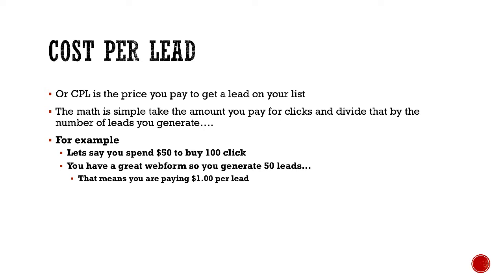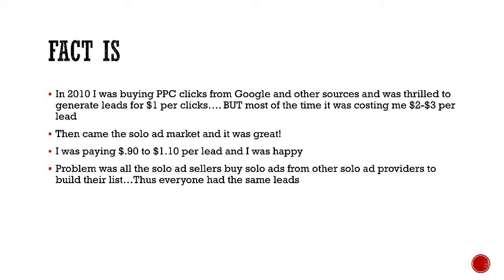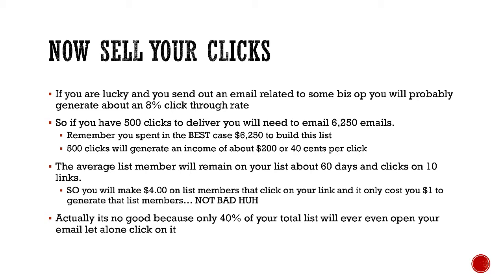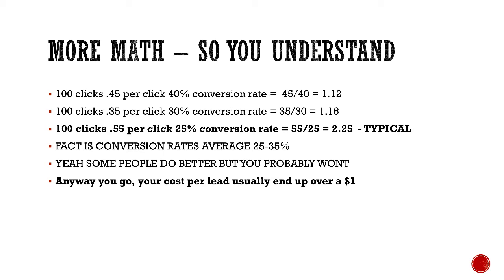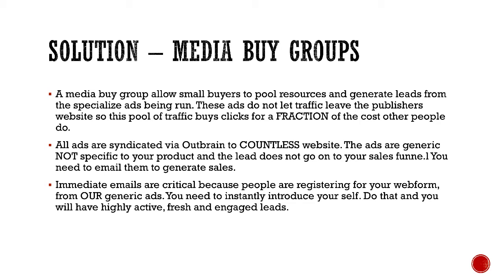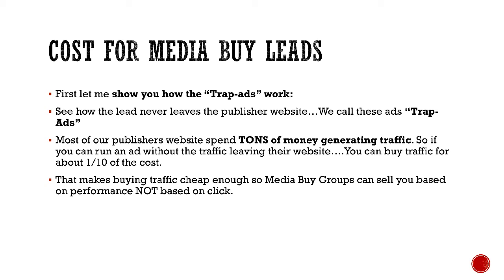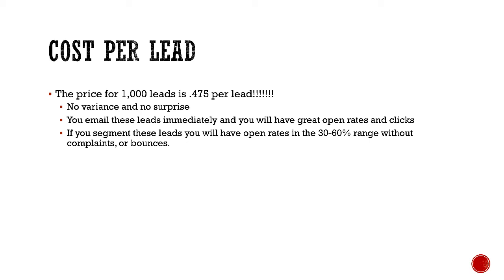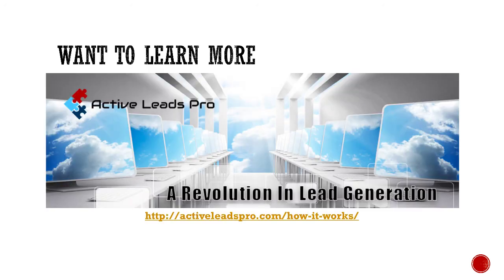Solo Ad Marketing - How to build a list to sell solo ads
Learn everything you need to know for free...

Buy our traffic, Market it up to sell it and keep the profits. It’s that easy. You can generate between 25-40% profit margins and turn your money every day. This is without a doubt the easiest business for average people to get into.

We even give you free training on how to run your business, where to sell the traffic and how much you can make.